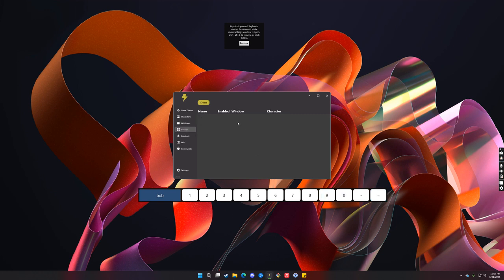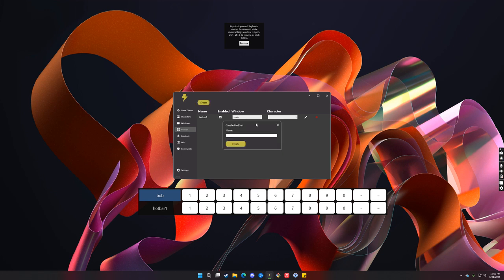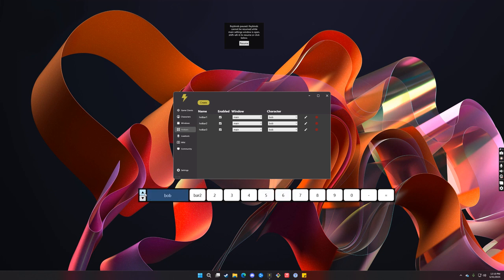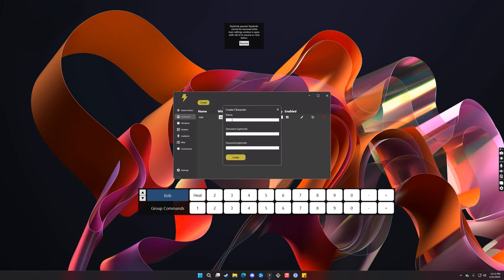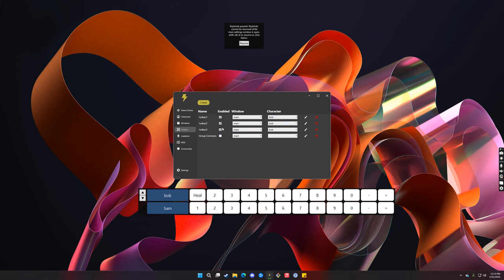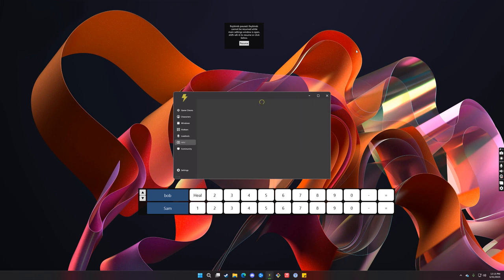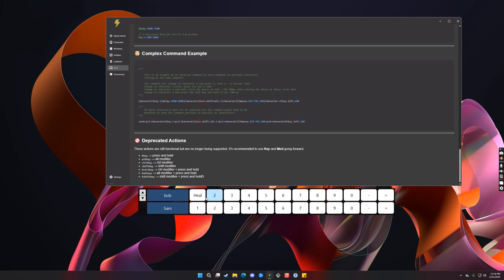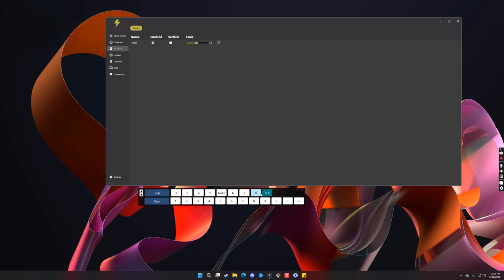Characters, hotbars, loadouts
Just me rambling about boxcar characters, hotbars, loadouts etc.